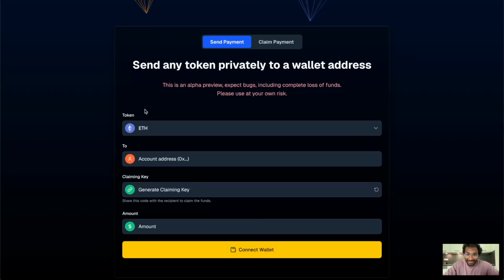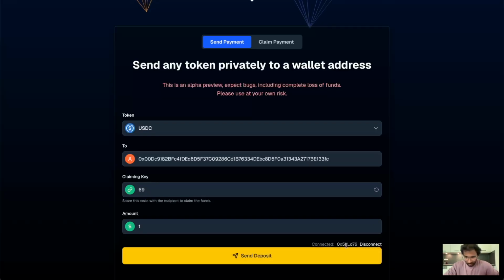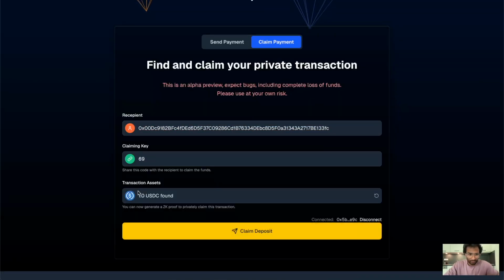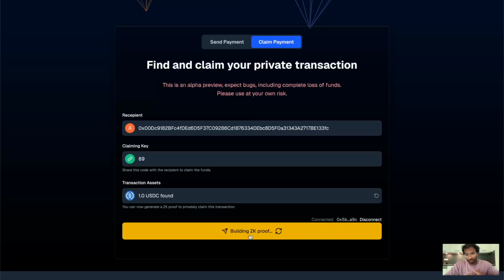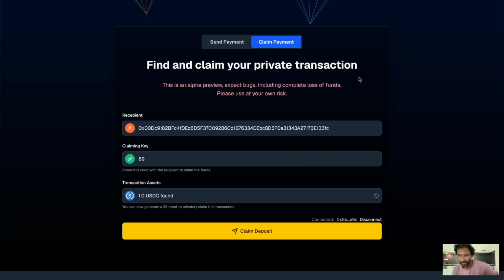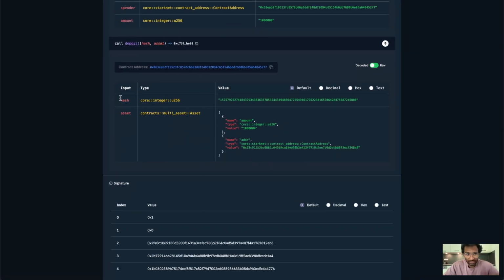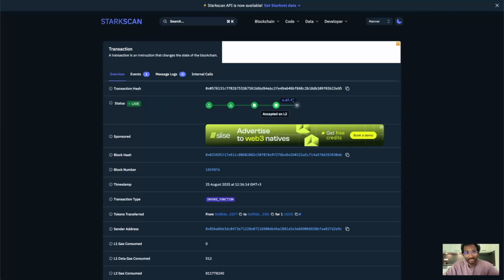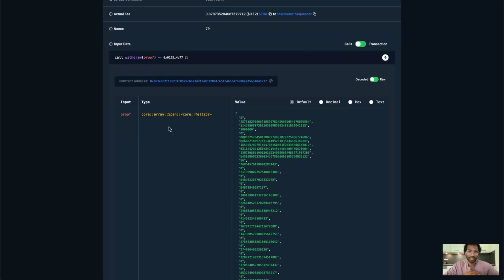MIST.cash private on-chain transactions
MIST.cash | Chamber
Money in STealth Anonymity layer demo